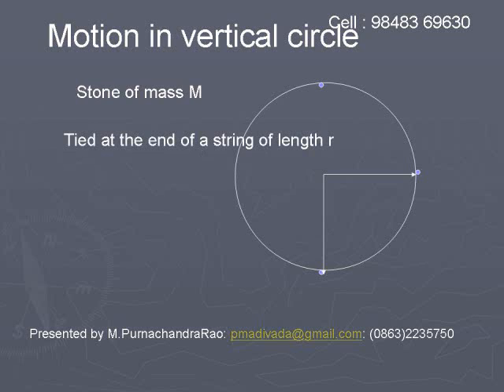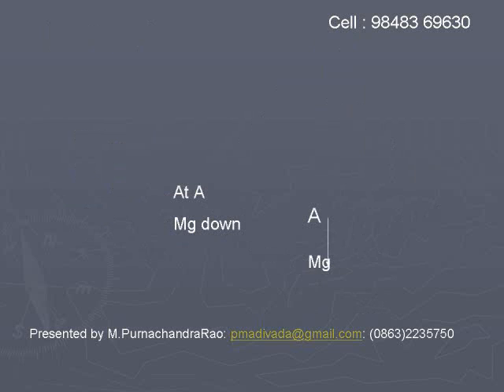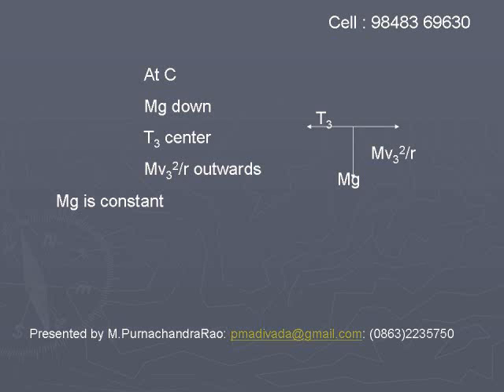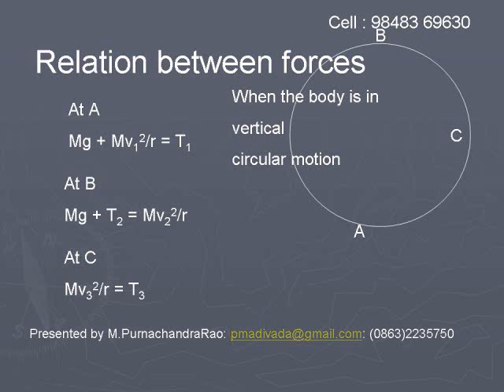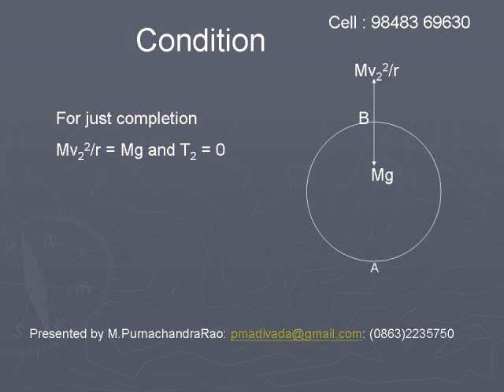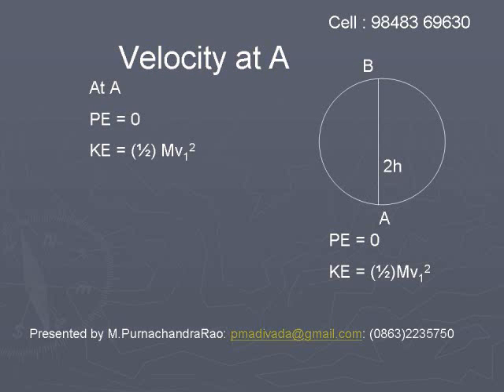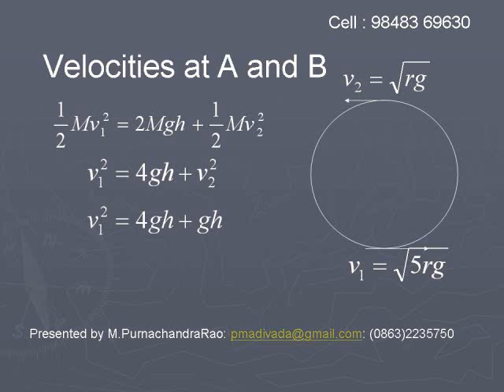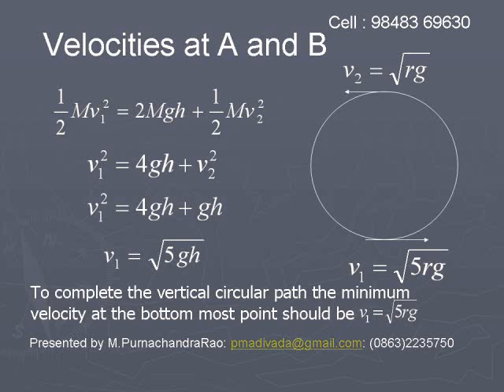11 motion in vertical circualr path